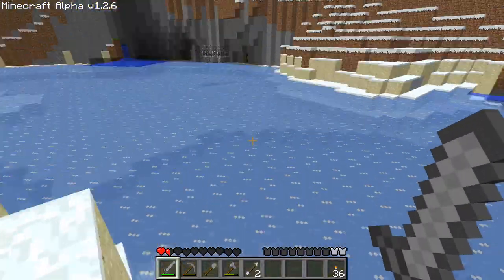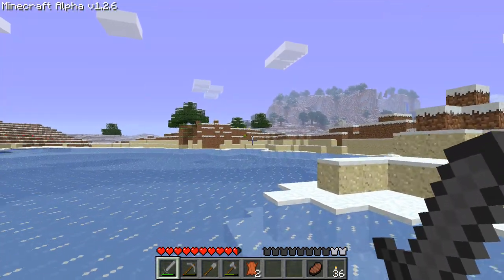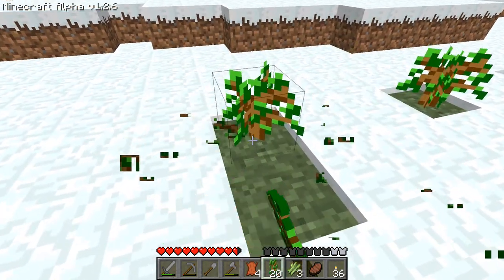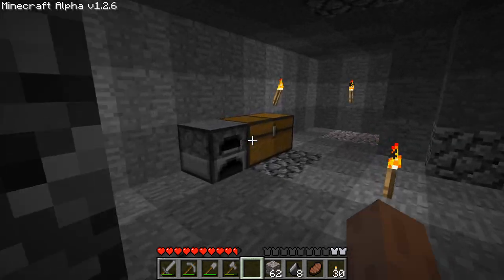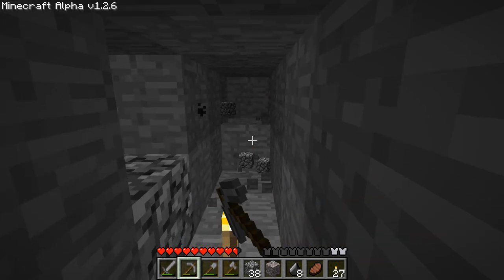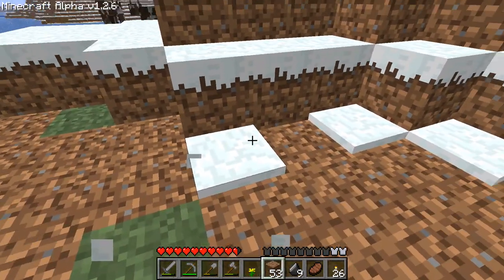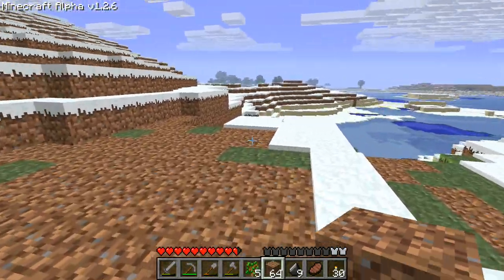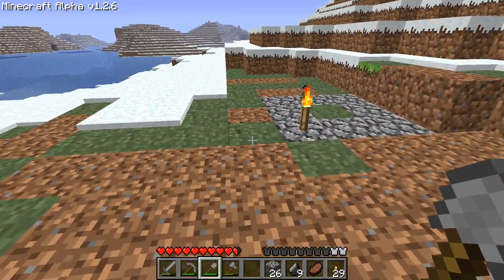Minecraft Time Traveller - Ep 2 - Tree Farm | Alpha 1.2.6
In this episode I started working on a tree farm, and also worked on my house...